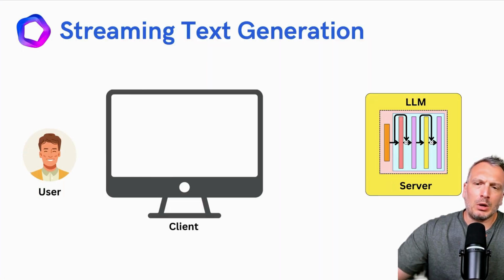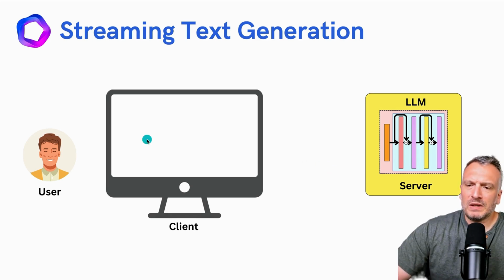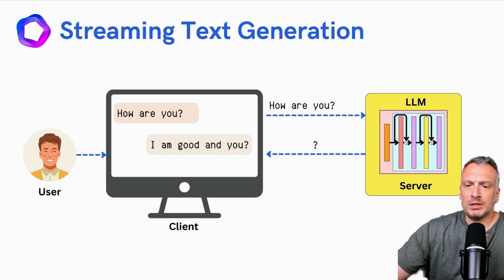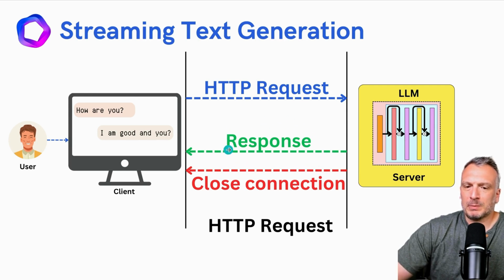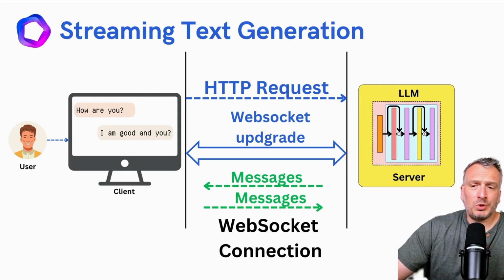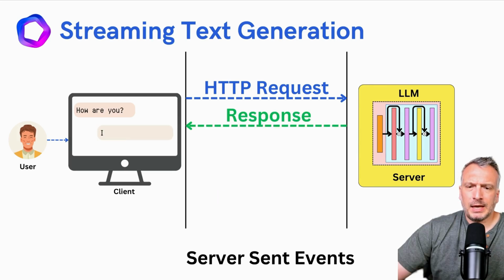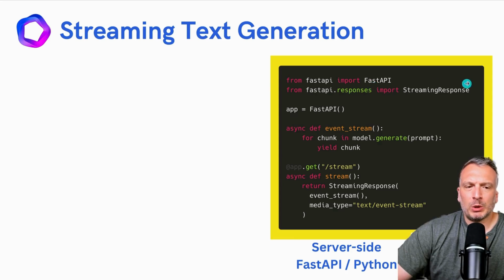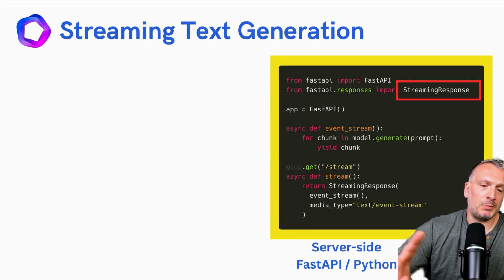Why We Need Streaming Applications with LLMs!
There is something different about LLMs compared to other machine learning models! They take a long time to return the full answer. It can take many seconds. So what do you do then? We just wait in front of a spinning wheel? Nowadays people don't have the patience to wait a few hours a package to be delivered by Amazon Prime, do you think they are going to wait for an LLM to provide a response? The solution to that very peculiar problem is to stream the response as it is being generated. Let me show you how!